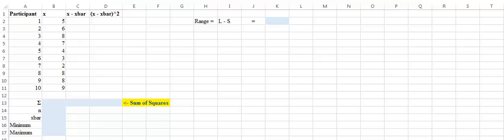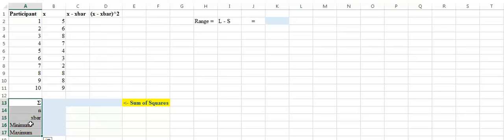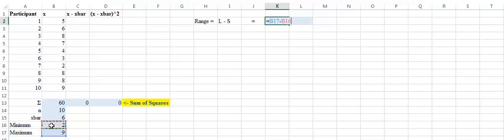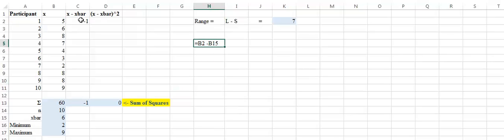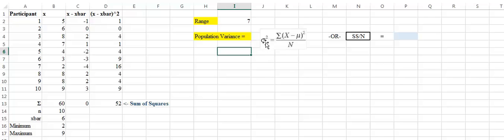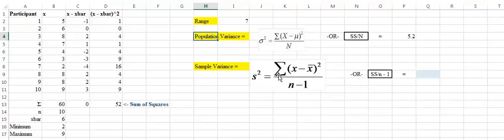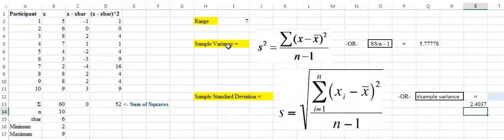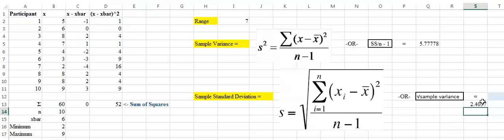Variance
Discussion of variance starting with sum of squares and ending with standard deviation.